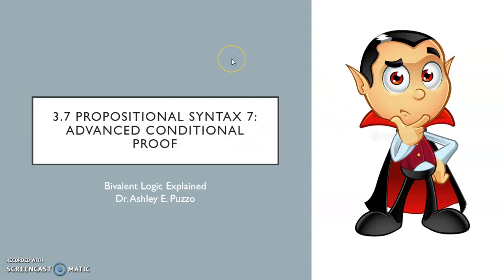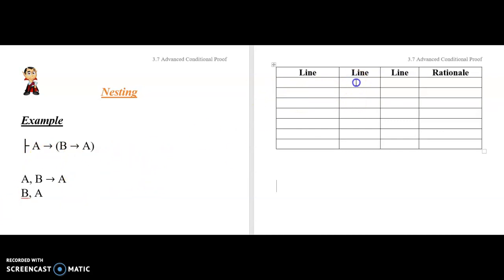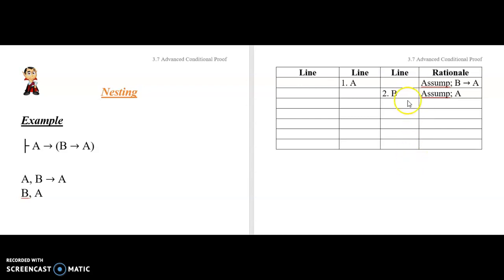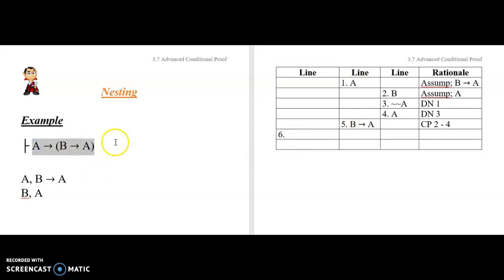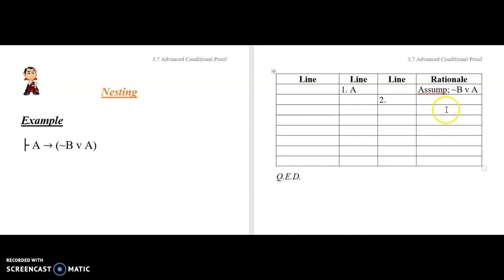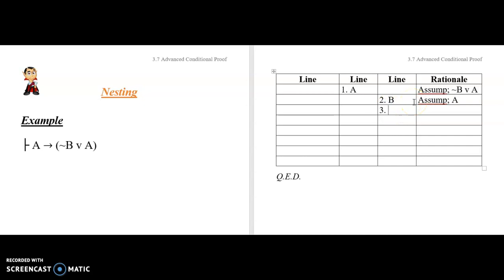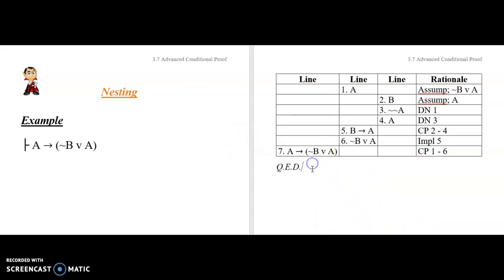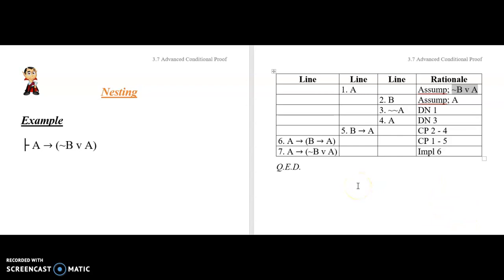3.7a Propositional Syntax 7: Advanced Conditional Proof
First of two videos (3.7a, 3.7b) on Advanced Conditional Proof (CP). We discuss the important strategy of nesting multiple assumptions within one another. We discuss some creative applications.

Bivalent Logic Explained Table of Contents:

1.1 Propositions, Arguments, Validity, and Soundness
1.2 The Law of Bivalence
1.3 Propositional Symbolization 1: Constants, Variables, Negation, Conjunction, Disjunction
1.4 Propositional Symbolization 2: Advanced Conjunctions and Disjunctions
1.5 Propositional Symbolization 3: Material Conditionals
1.6 Propositional Symbolization 4: Material Biconditionals
1.7 Propositional Symbolization 5: Formation Rules for Forms and the Main Connective
1.8 Propositional Symbolization 6: Substitution Instances

2.1 Propositional Semantics 1: Truth Tables
2.2 Propositional Semantics 2: Semantic Properties of Propositions
2.3 Propositional Semantics 3: Logical Equivalence
2.4 Propositional Semantics 4: Semantic Properties of the 16 Logical Connectives
2.5 Propositional Semantics 5: Semantic Consistency
2.6 Propositional Semantics 6: Semantic Validity
2.7 Propositional Semantics 7: Common Semantically Valid Forms
2.8 Propositional Semantics 8: Advanced Semantic Validity

3.1 Propositional Syntax 1: Rules of Inference for &, v
3.2 Propositional Syntax 2: Rules of Inference for →
3.3 Propositional Syntax 3: Rules of Replacement for ~, &, v
3.4 Propositional Syntax 4: Rules of Replacement for →, ≡
3.5 Propositional Syntax 5: Axioms and Theorems
3.6 Propositional Syntax 6: Conditional Proof
3.7 Propositional Syntax 7: Advanced Conditional Proof
3.8 Propositional Syntax 8: Indirect Proof
3.9 Propositional Syntax 9: Advanced Indirect Proof

4.1 Quantificational Symbolization 1: Elementary Subject Predicate Discourse
4.2 Quantificational Symbolization 2: Quantificational Forms and Substitution Instances
4.3 Quantificational Symbolization 3: The Mechanics of the Universal Quantifier
4.4 Quantificational Symbolization 4: The Meaning of the Universal Quantifier
4.5 Quantificational Symbolization 5: The Mechanics of the Existential Quantifier
4.6 Quantificational Symbolization 6: The Meaning of the Existential Quantifier
4.7 Quantificational Symbolization 7: Formal Relationships Between the Quantifiers
4.8 Quantificational Symbolization 8: The Mechanics of Relations
4.9 Quantificational Symbolization 9: The Meaning of Relations
4.10 Quantificational Symbolization 10: Relations on the Unrestricted Domain
4.11 Quantificational Symbolization 11: Formal Properties of Relations
4.12 Quantificational Symbolization 12: The Mechanics of Identity Sentences
4.13 Quantificational Symbolization 13: The Meaning of Identity Sentences

5.1 Quantificational Semantics 1: Interpretations
5.2 Quantificational Semantics 2: Tableaux Techniques
5.3 Quantificational Semantics 3: Relation Tableaux
5.4 Quantificational Semantics 4: Identity Tableaux
5.5 Quantificational Semantics 5: Central Semantic Concepts
5.6 Quantificational Semantics 6: Expansions
5.7 Quantificational Semantics 7: Expansions with Relations
5.8 Quantificational Semantics 8: Expansions with Identity
5.9 Quantificational Semantics 9: The Limits of Quantificational Semantics

6.1 Quantificational Syntax 1: Old Rules New Sentences
6.2 Quantificational Syntax 2: Universal Instantiation
6.3 Quantificational Syntax 3: Universal Generalization
6.4 Quantificational Syntax 4: Existential Generalization
6.5 Quantificational Syntax 5: Existential Instantiation
6.6 Quantificational Syntax 6: Quantifier Negation
6.7 Quantificational Syntax 7: Conditional and Indirect Proof with Quantifiers
6.8 Quantificational Syntax 8: Theorems 1 and Central Syntactic Concepts
6.9 Quantificational Syntax 9: Quantifier Rules with Relations
6.10 Quantificational Syntax 10: Theorems 2 (Relations)
6.11 Quantificational Syntax 11: Identity Substitution
6.12 Quantificational Syntax 12: Theorems 3 (Identity)